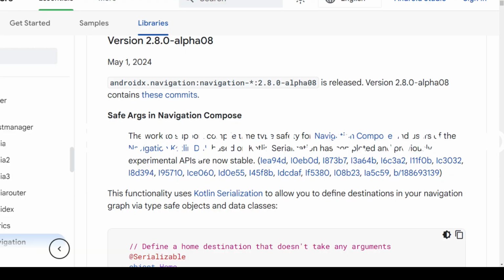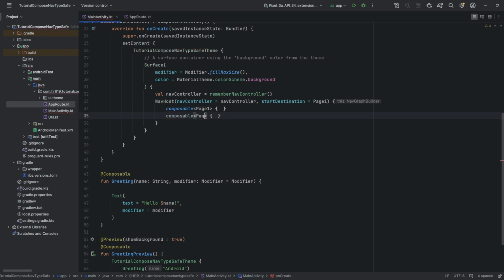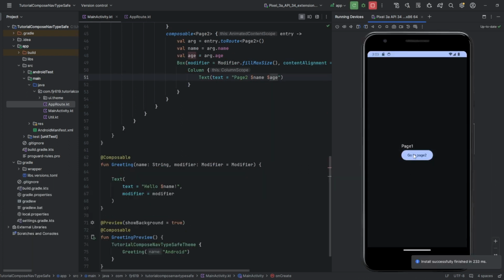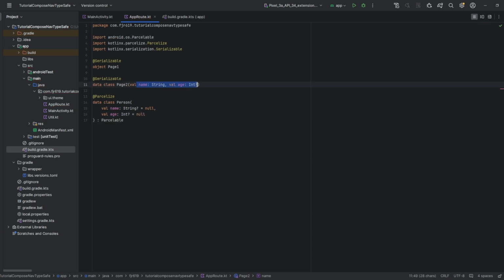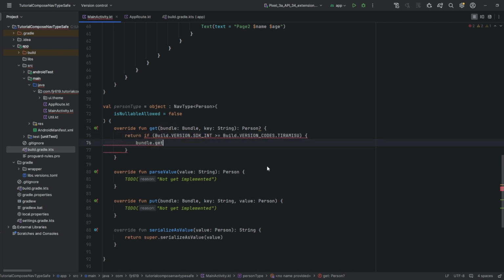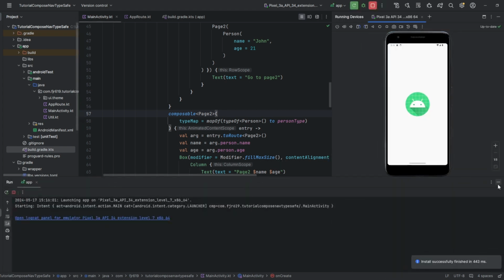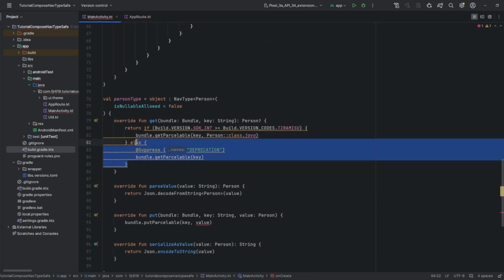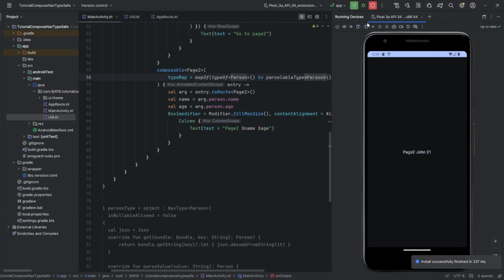Jetpack Compose Tutorial : New Type Safety in Navigation Compose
Unlock the potential of type-safe navigation in Jetpack Compose! Our concise tutorial provides a clear, step-by-step guide to seamlessly integrating this feature into your Android app development workflow.

Note : This video is voice-overed using an AI voice